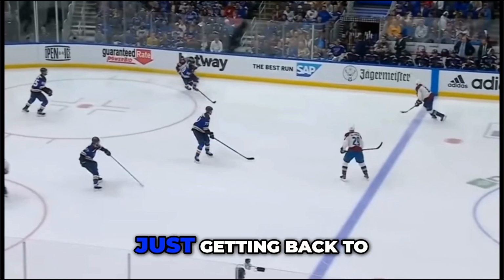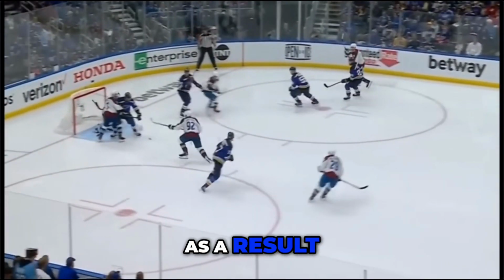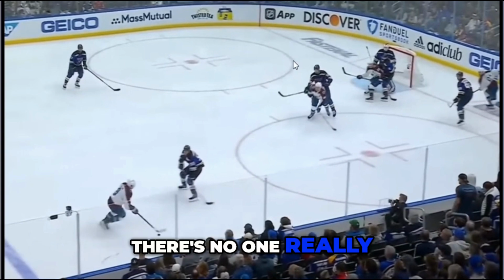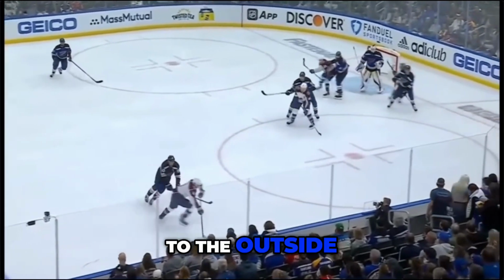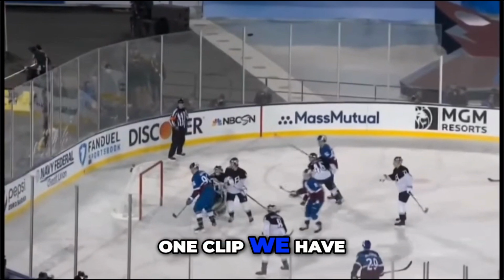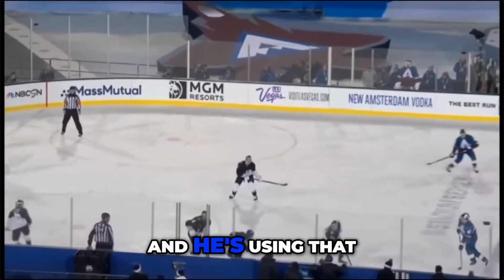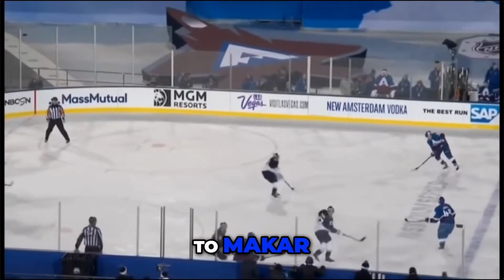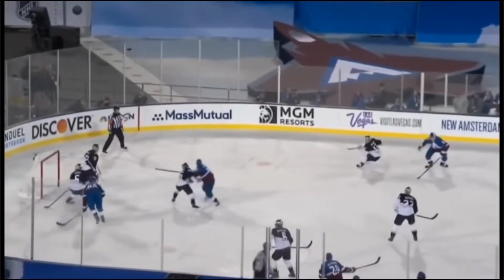HTS - Cal Makar Fakes and Deception Review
Cal Makar provides a master class on fakes and deceptive tactics to outwit his opponents. We break down some of his movements and how you can utilize some key concepts in your game.